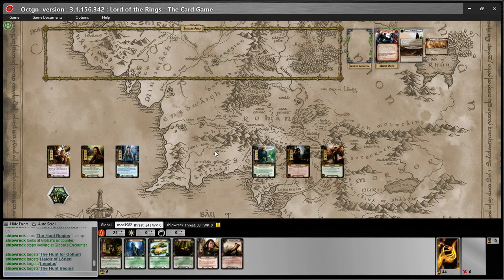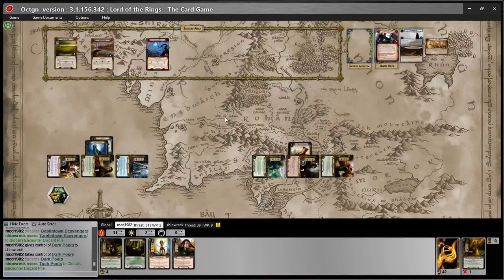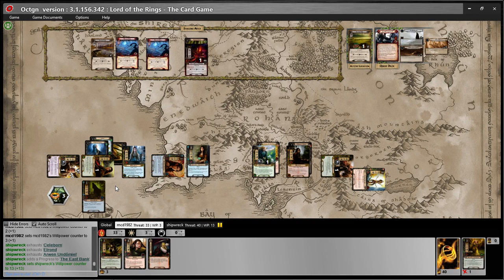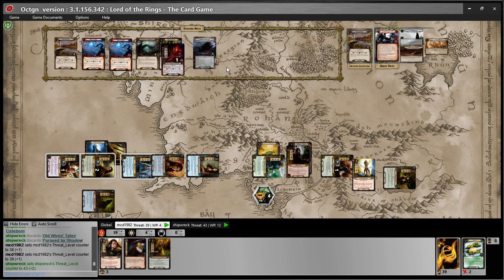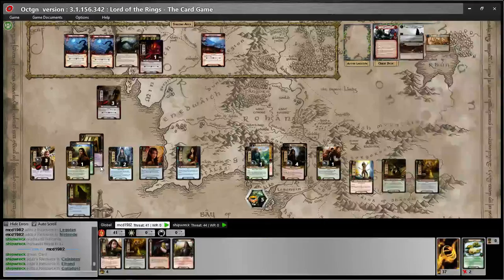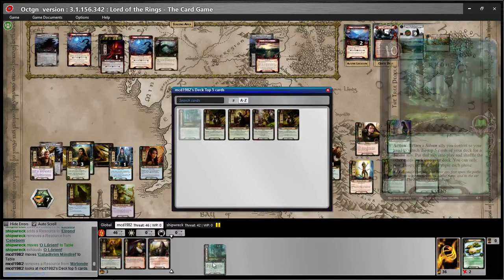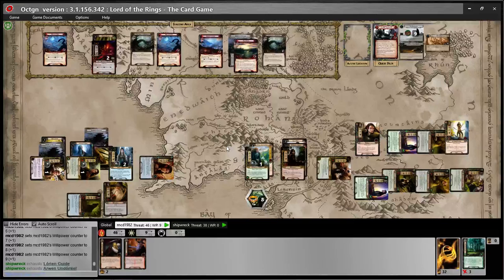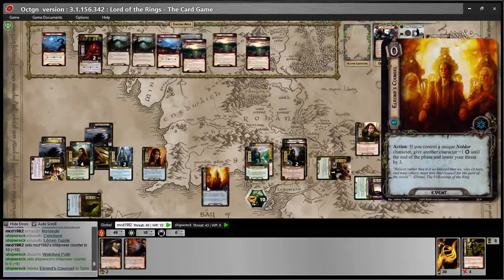The Woodland Realms Unite Again!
Matthew and Derek again try the Woodland Realms decks presented by Fantasy Flight, with a few modifications. Let's see how they do against Nightmare Hunt for Gollum!